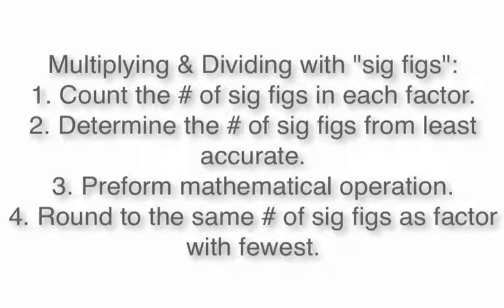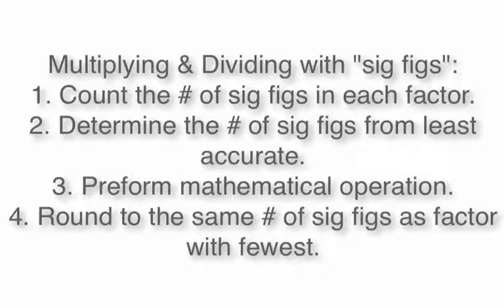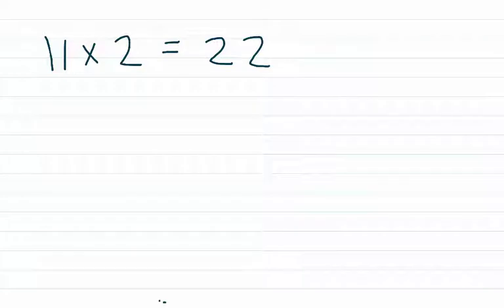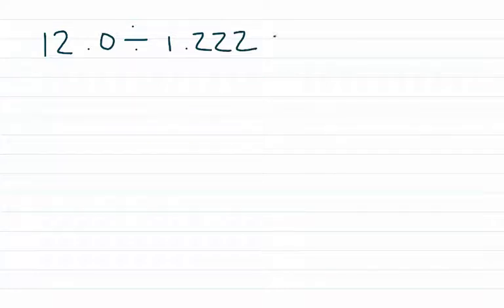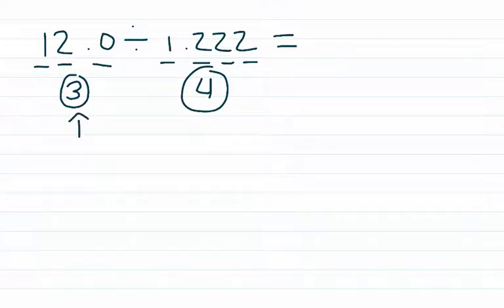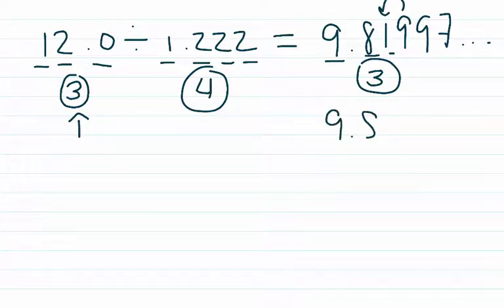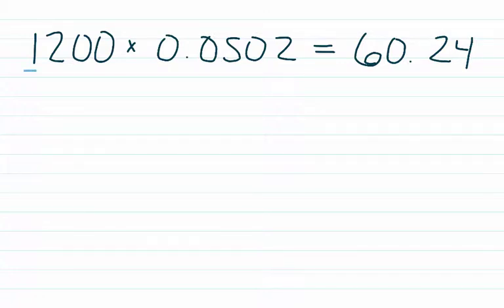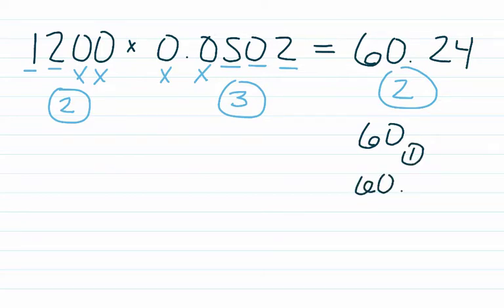Multiplying and Dividing with Significant Figures